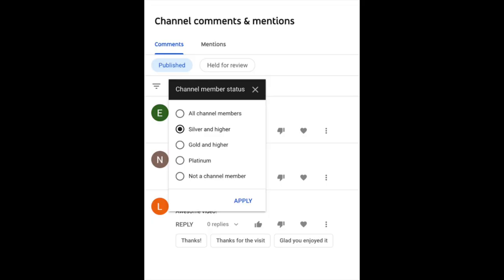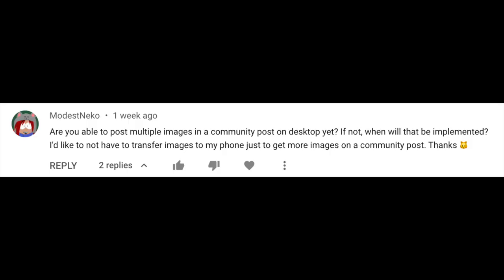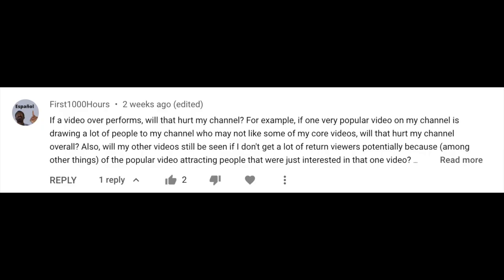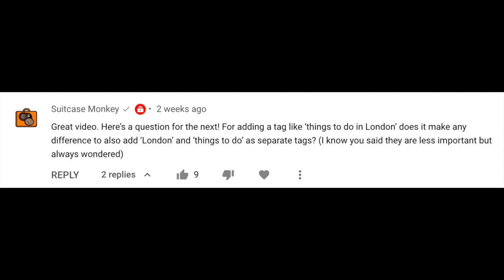Comments Filtering by Membership Level and Your Questions!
Hello Insiders! Today we're back with an update about filtering Memberships comments in Studio and answering a few of your questions from recent videos.

Chapters:
0:00 Intro
0:08 Membership Status Filter in Comments
0:28 Are you able to post multiple images in a community post on desktop yet? @ModestNeko
0:46 If a video over performs, will that hurt my channel?
1:36 What tags should I add? @SuitcaseMonkey

👕👚SWAG 🎽☕

100% of the proceeds automatically support Red Cross